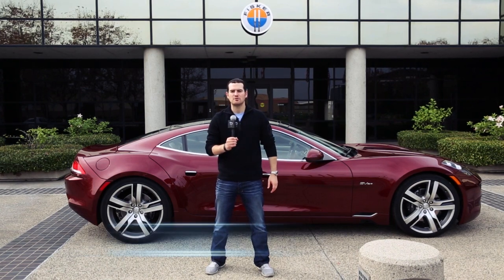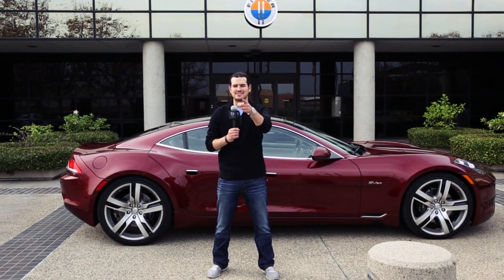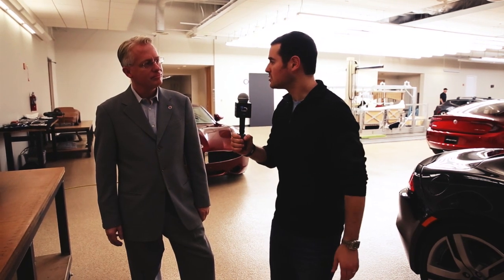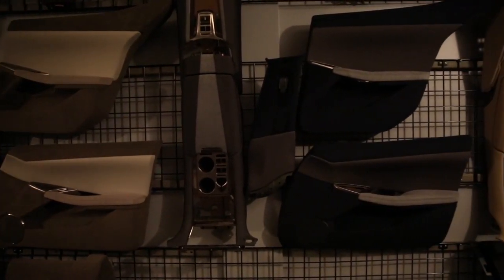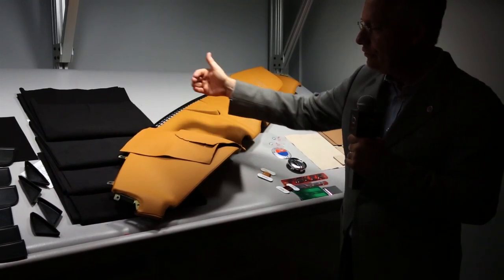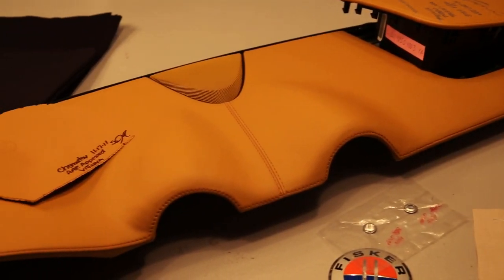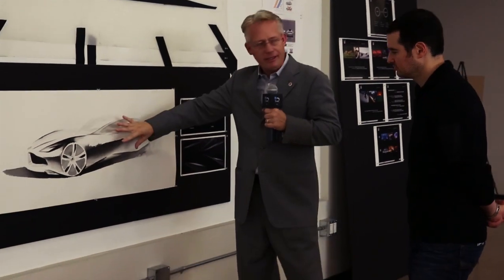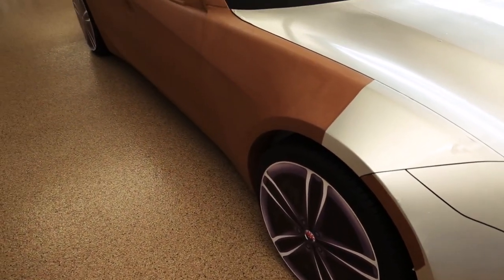Jon Visits the Fisker Headquarters! - Techno Buffalo's Driven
This week, Jon Rettinger from Techno Buffalo visits Alexander Klatt at Fisker of Orange County. Alexander gives Jon an inside look at the production of the new Fisker model, The Atlantic.

Covering the tech found in new cars, trucks and motorcycles, TechnoBuffalo's Driven is a hosted show that navigates easily between studio and field. With the approachable and affable TechnoBuffalo hosts, the show makes complex car tech easy to understand.